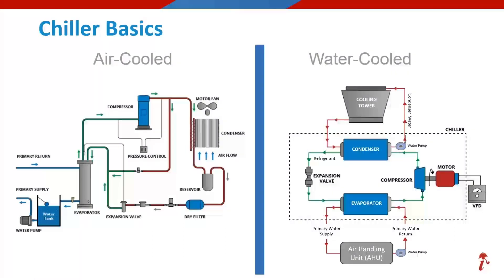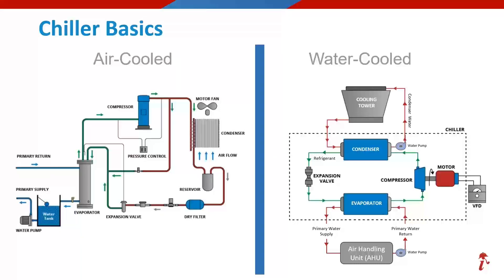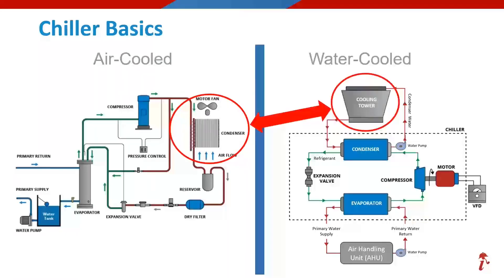The 2 Types of Chillers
This is a clip from the Beyond the Basics: Advanced HVAC Systems Webinar.

Go beyond split systems and package units to learn more about evaporative coolers, geothermal systems, make-up air units, economizers, and refrigeration systems, which are used by commercial and residential policyholders.